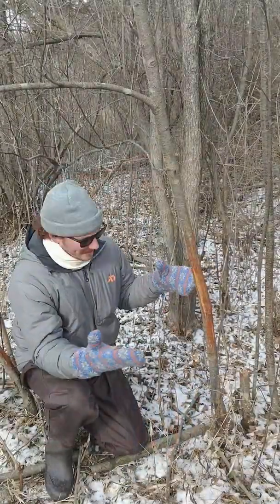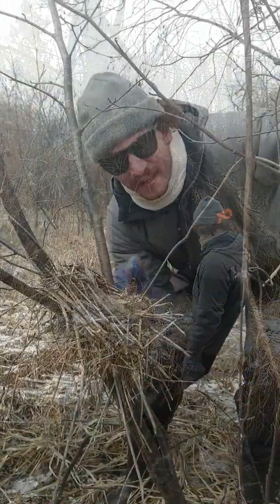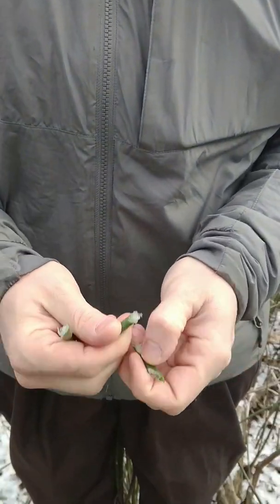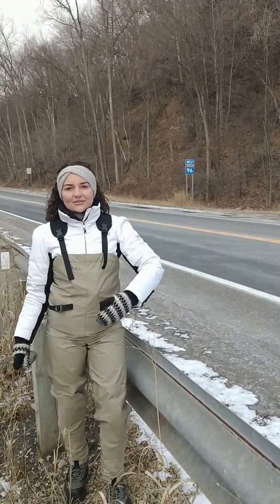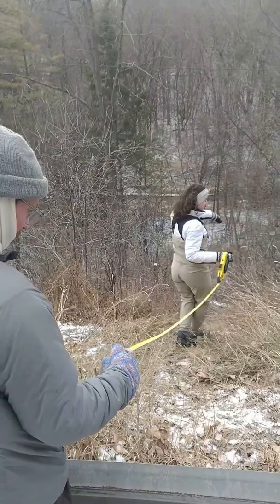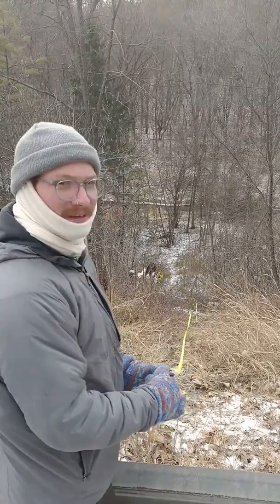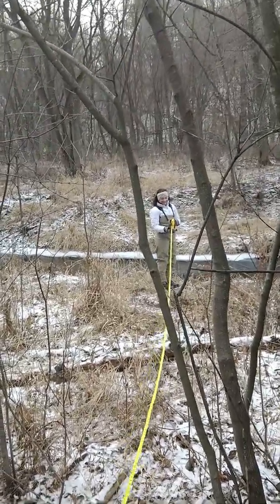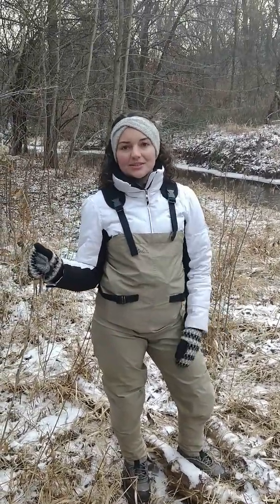MNTU Watershed Wednesday- Exploring Browns Creek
MNTU Educator, Evan, is joined again by, Nicole and Jeremiah, from the St Croix River Association. This week they explore the ecosystem around Browns Creek near Stillwater, MN. Learn about riparian zones, sample macros, and discover what other creatures are living along the stream.